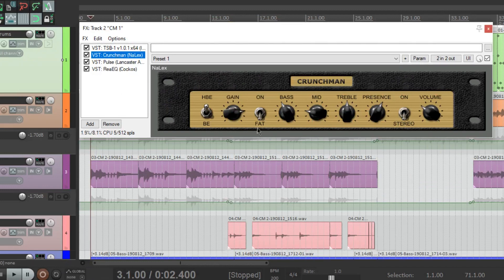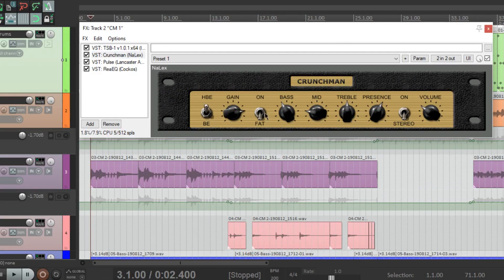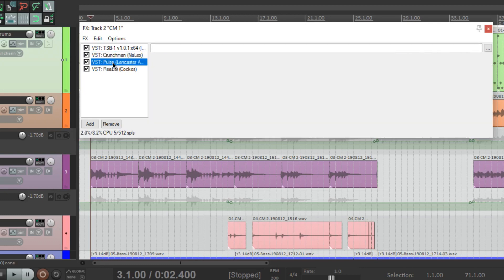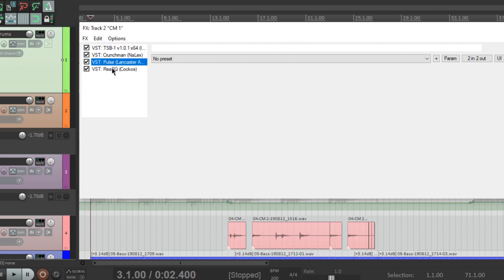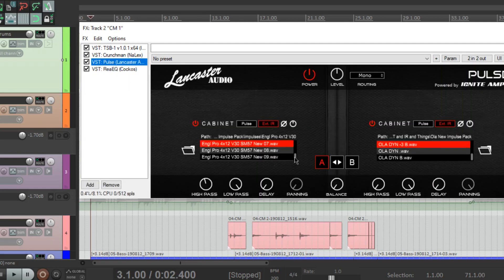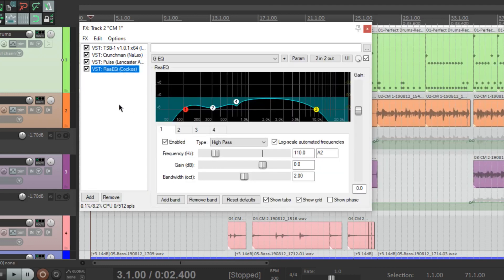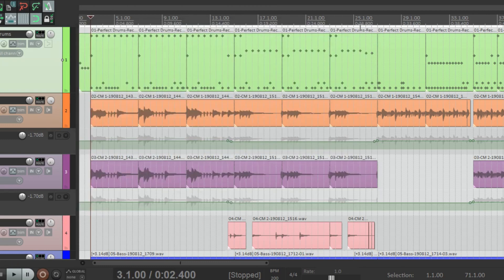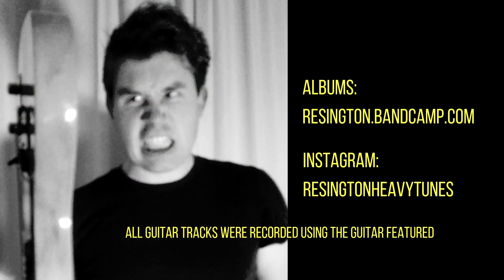NaLex Crunchman - New Friedman Style Free Amp Sim Plugin Metal Demo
Probably my favourite one yet. A super realistic hot rodded high gain amp sim with some cool features. A hidden gem that deserves some riffs and chugs. Great stuff!